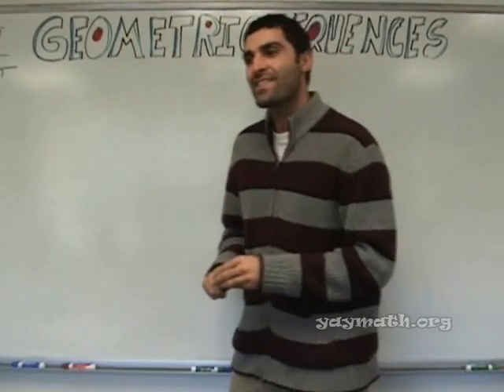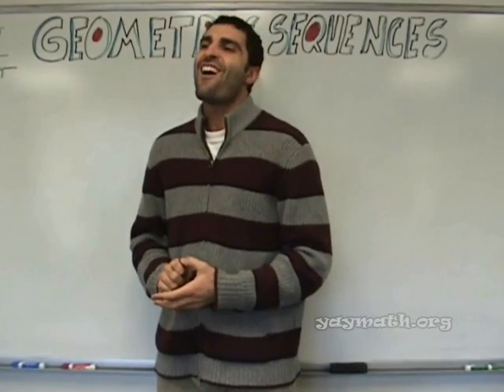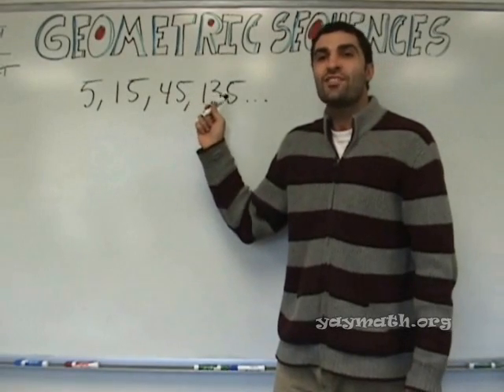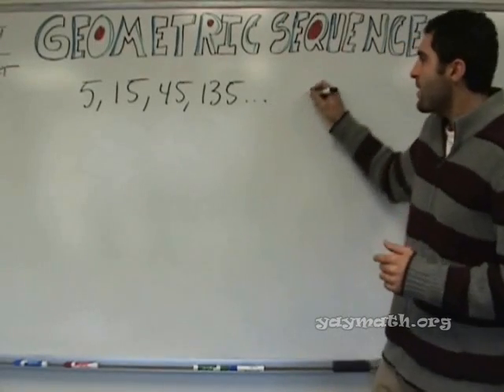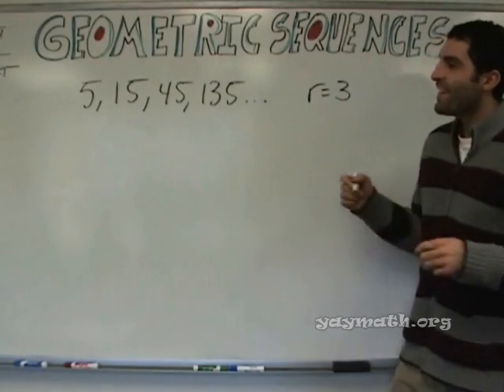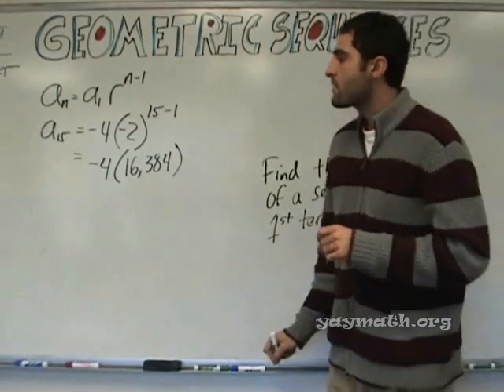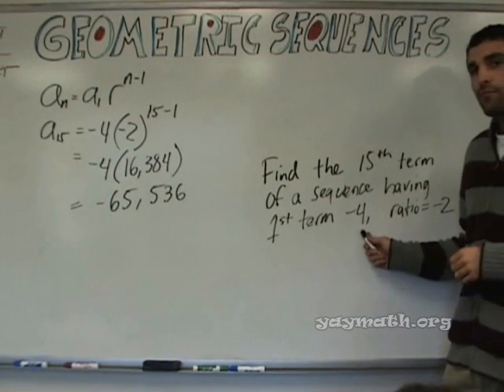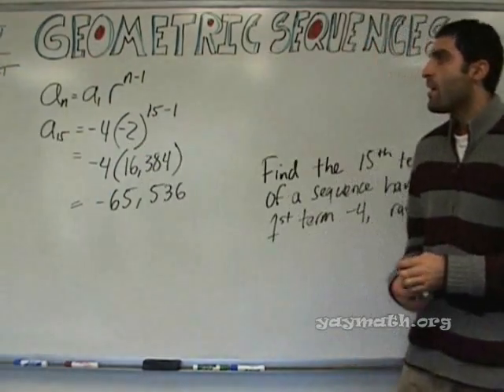Algebra 2 – Geometric Sequences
In barely a passable British accent, as a class we explore geometric sequences. Unlike arithmetic sequences, these sequences progress by multiplication. We learn how to find specific terms, as well as the general formula. YAY MATH!

Learning should always be fun and connective. for
• all videos
• free quizzes
• free worksheets